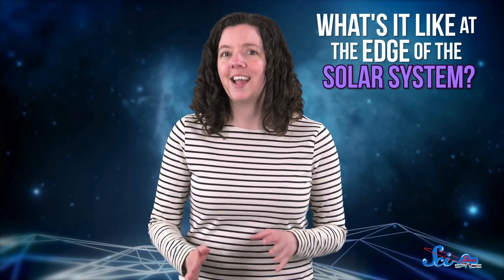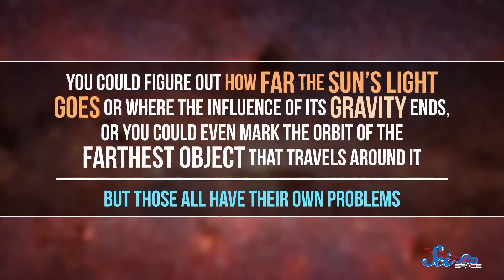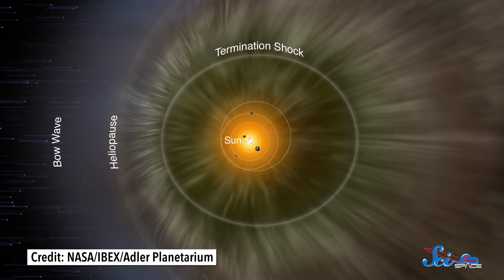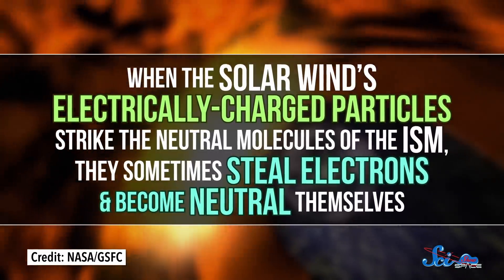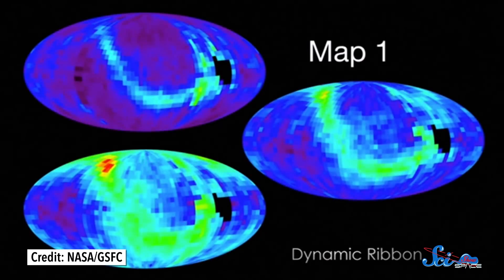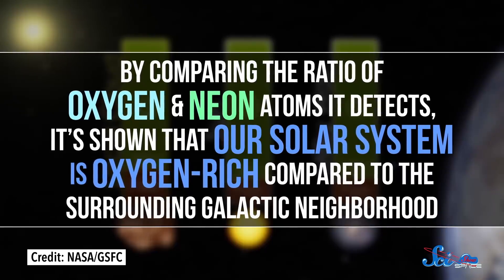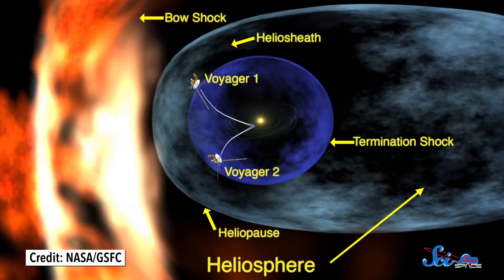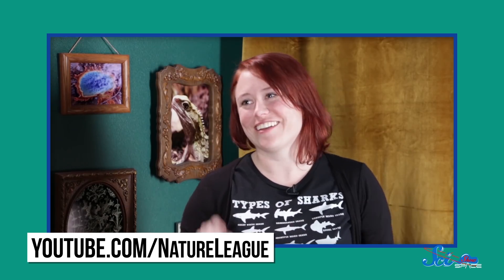What's It Like at the Edge of the Solar System?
Where does our solar system end, and interstellar space begin, and what is it like there? Satellites and probes like IBEX and Voyager 1 & 2 help us get a better look at our special corner of the galaxy.